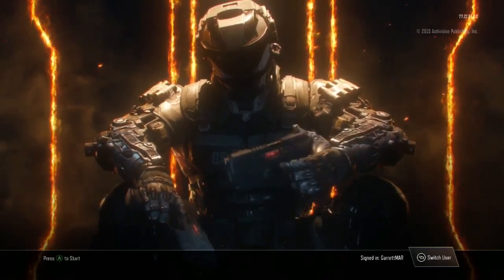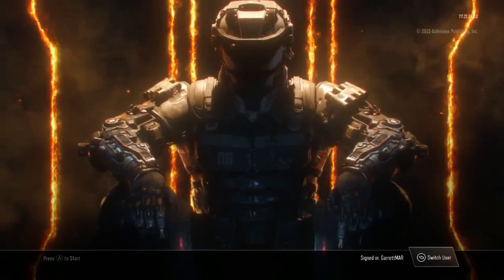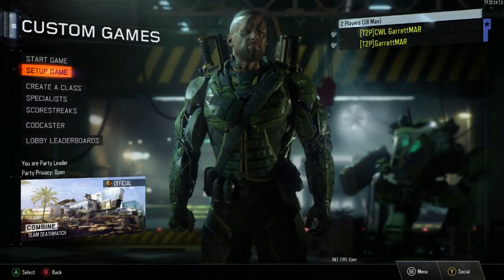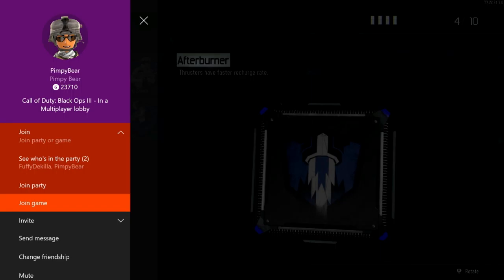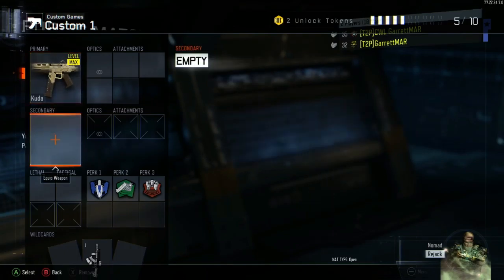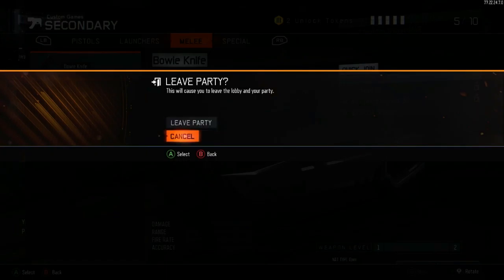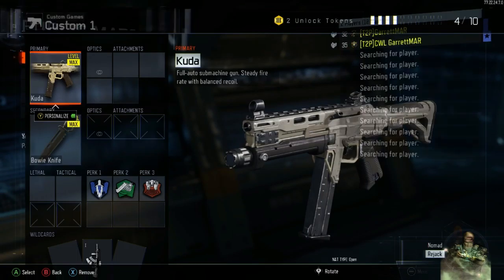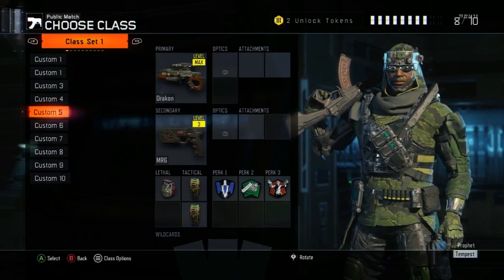HOW TO GET "BOWIE KNIFE" In Black Ops 3 Multiplayer How To Play & USE BOWIE KNIFE WITH GAMEPLAY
Stay up to date with the latest Call of Duty Black Ops 3 multiplayer videos including gameplay, tips, class setups, supply drops, glitches & more!